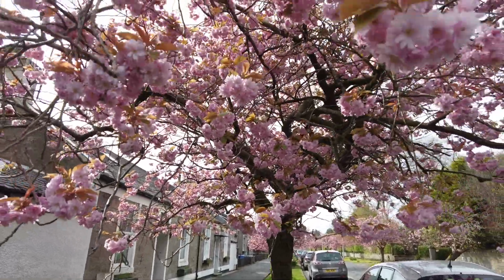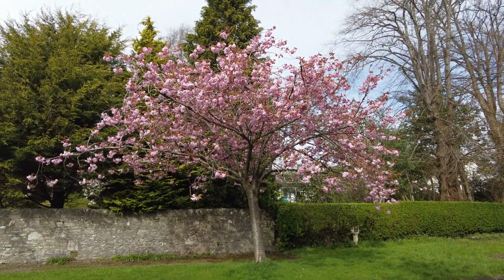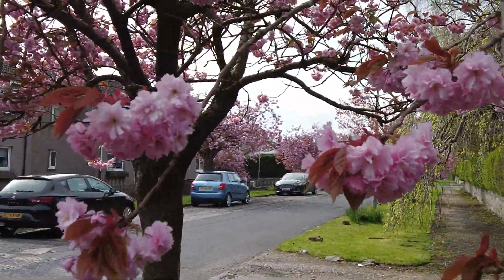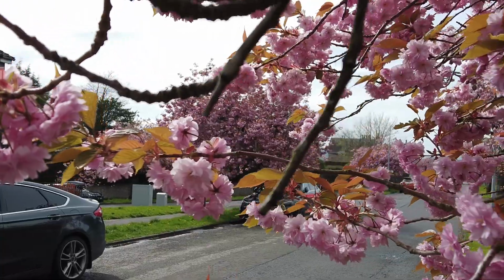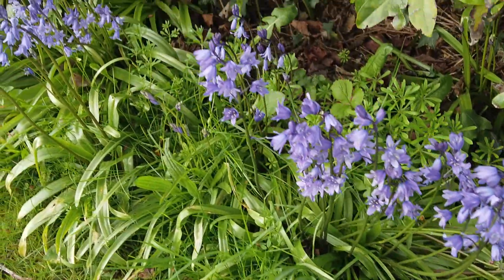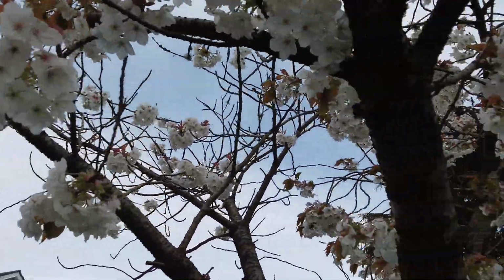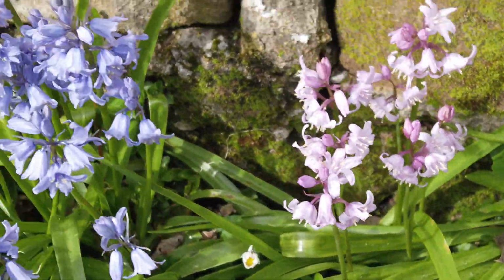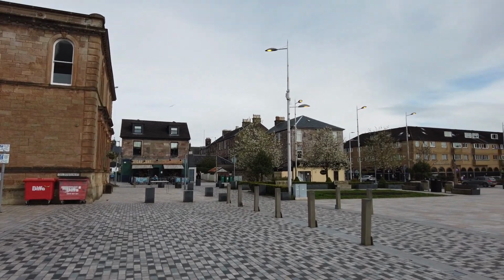Cherry Blossom Trees in Helensburgh | Scotland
Helensburgh’s trees are the only urban tree collection included in the National Tree Collections of Scotland. Pink and white cherry blossom line several streets in the town – White Cherry trees line Stafford Street and West King Street while Pink Cherry graces Colquhoun Street, West Princes Street, John Street and Lomond Street. The most spectacular street of all is West Argyle Street, surely one of the most beautiful sights in the country when the mile long avenue of pink cherry is in full blossom.